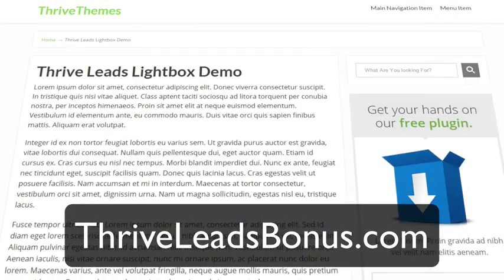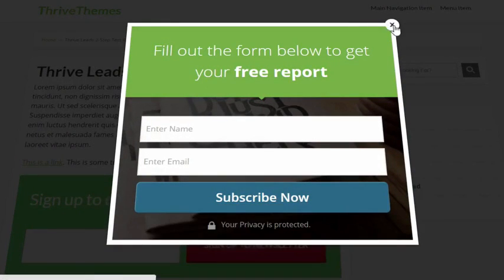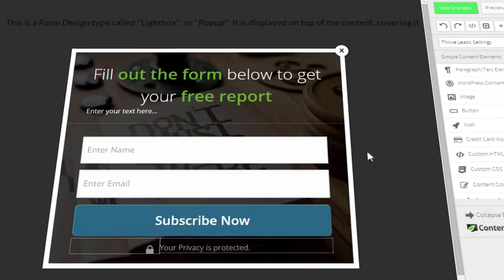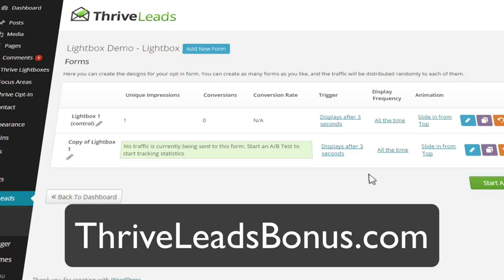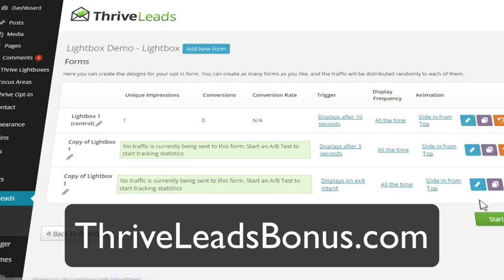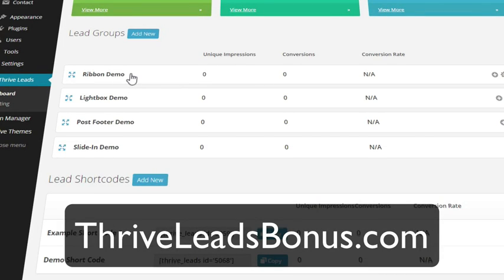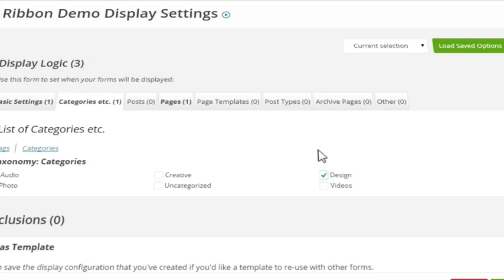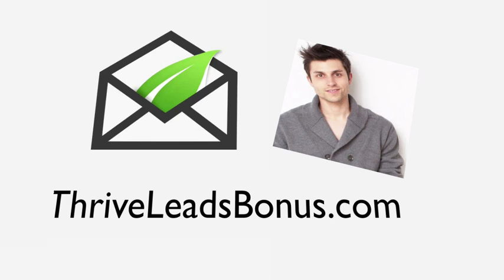ThriveLeads Review and Bonus: Awesome Giveaway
Do you know HOW to build a good list? Or build an awesome opt in form? That is what Thrive Leads and my bonuses provide for you.

Get a ThriveLeads bonus with my affiliate link, and you get a full Copywriting swipe file plus a software product to give away to your new list, and way more bonuses that you can see on my site, or on YouTube.

If you have done any list building at all, or created awesome opt in forms, you know that Shane Melaugh and hybrid connect are a kind of legend in the opt in form arena... and Thrive Leads is the next generation of list building plugins.